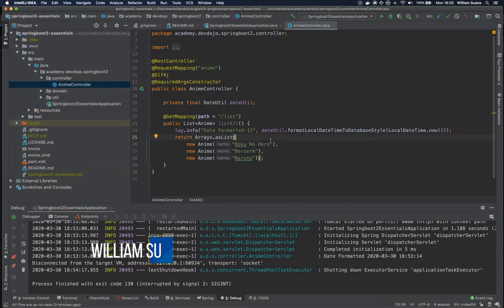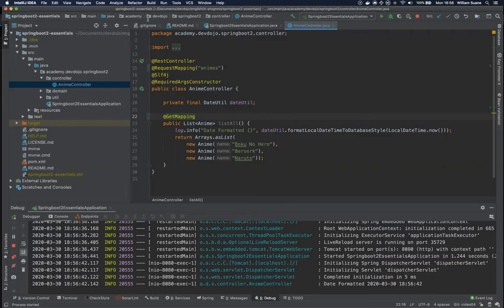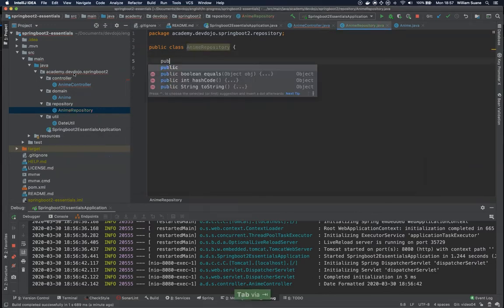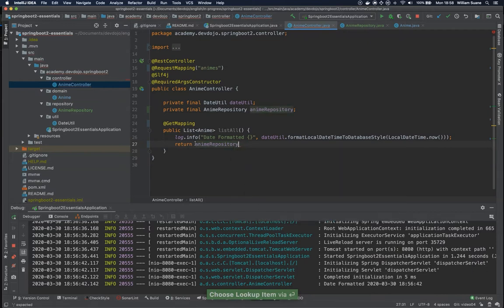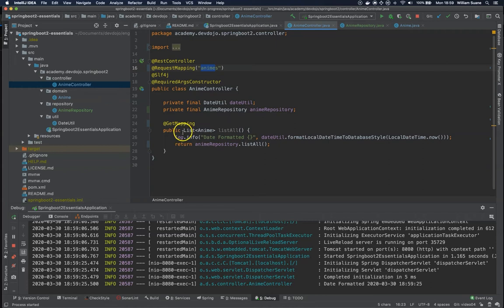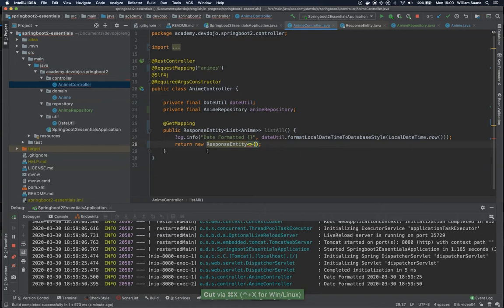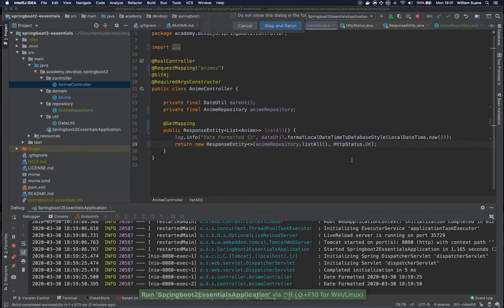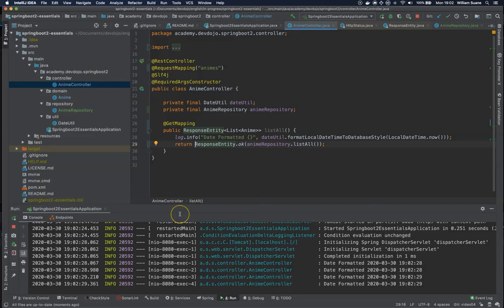SpringBoot 2.3 Essentials 05 - GET pt 01